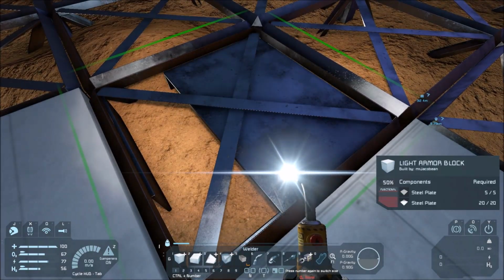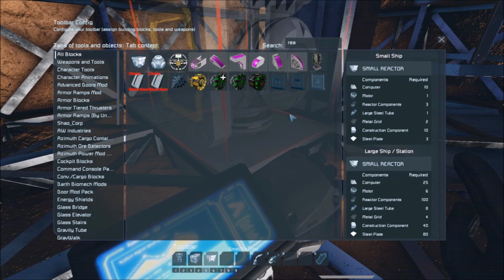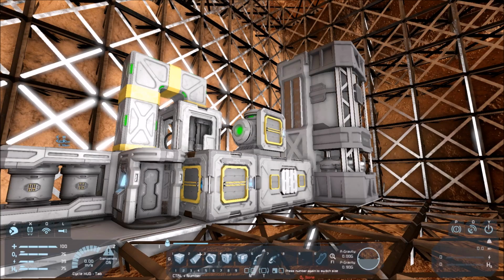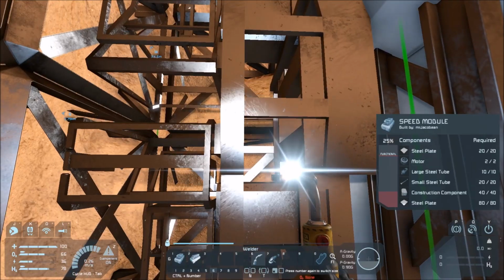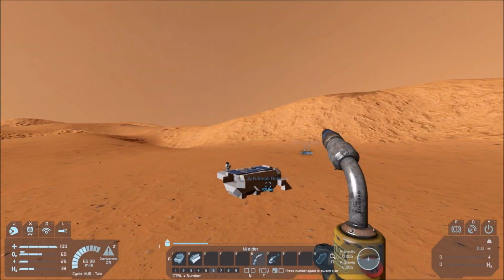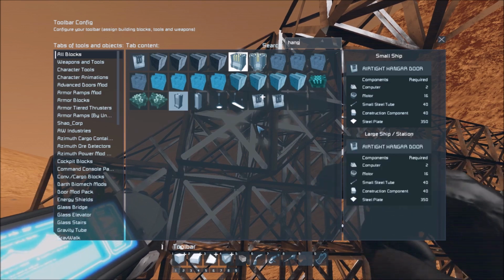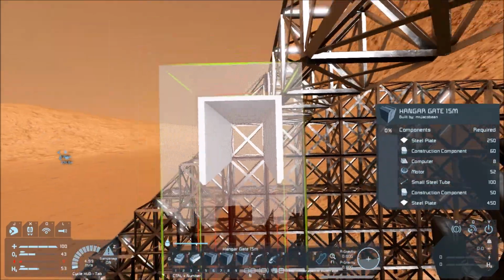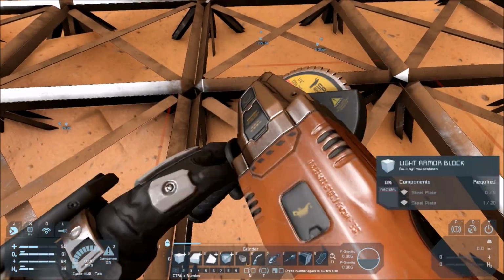Space Engineers - Moving in - Episode 7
With excavations complete, its time to start moving in. You know the drill...